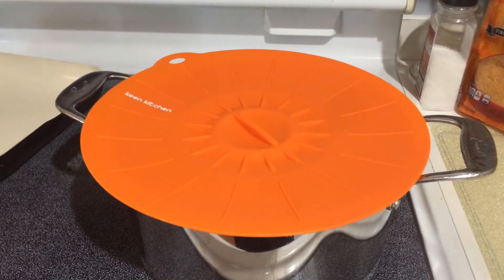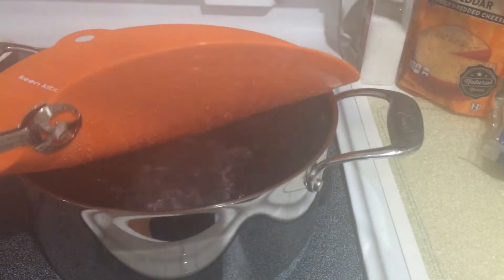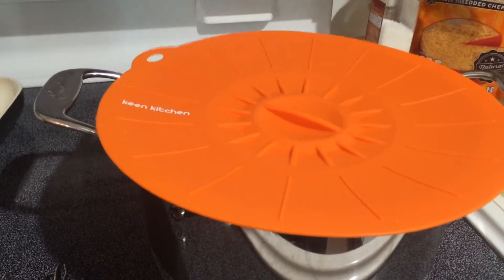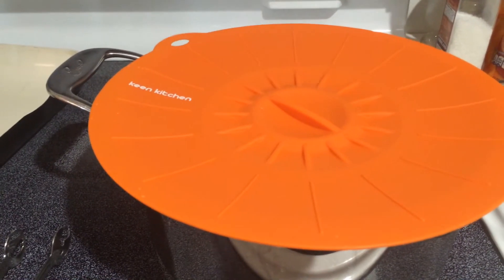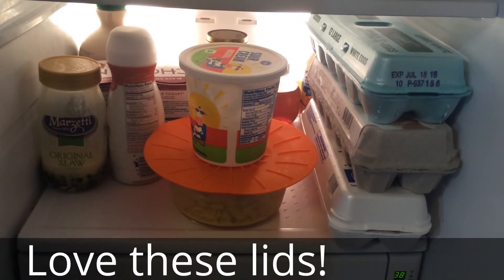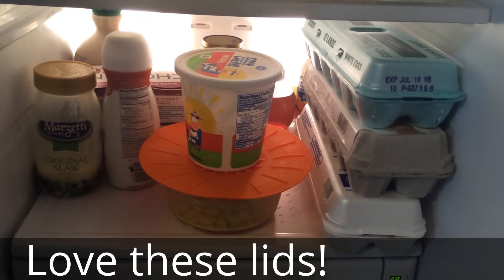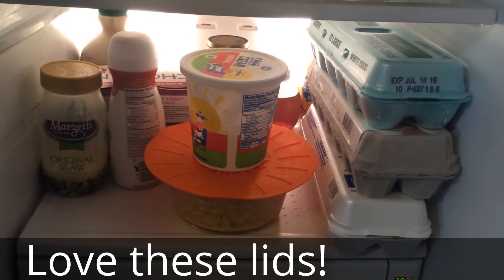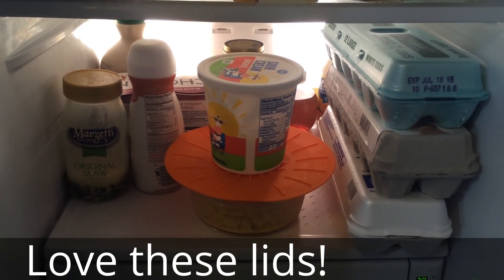Clever silicone lids! Great for cooking, fridge and freezer!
From stovetop to storage, these silicone lids are a clever kitchen essential! I'll never need to buy plastic wrap again!

These lids ROCK! I'm really impressed and never knew I even *NEEDED* them before now. I've been finding new uses every day for cooking, food storage and serving items outside for guests (keeps flies OFF your food!)

I'm really pleased with the flexibility of this set and its many uses!

Pros:
1) I can use the largest cover on my HUGE salad bowl (that's way too big for even plastic wrap!). This is a plus when I bring a jumbo garden salad or potato/pasta salad out for guests. I love to entertain and cook A LOT!
2) For cooking, I've been using these lids to cover sauce pans instead of my glass lids (my soup pot lid broke, so these lids are a relief to have!) Water boils so much faster when the pot is covered.  I also make huge pots of soup and chili and prefer a lid while simmering to avoid splashing onto my stovetop and counter.
3) In the fridge, I've discovered that food stays sealed tight (there's even condensation on the inside of the lid when you put hot food in the fridge to cool covered up).
4) You can stack another bowl or container on top of the orange lid, for two or three layers (sturdy when placed on top!)
5) There's a small stretchable cover that is the PERFECT size for a soft drink can or beer can. I have been using it outside when I sit in our backyard. I need to find out how I can order several more for guests.  In the summertime, there are sometimes flies outside and this keeps them off my drink! (The smallest cover fits the top of a wine glass nicely too!)
6) The silicone design is heat resistant and you can also freeze it! I've been using silicone tongs and baking mats for the past couple of years, but these lids are truly unique! Perfect for any kitchen!
7) Dishwasher safe is REALLY awesome!

NOTE: When you use it on the stove or in the oven, use some tongs or oven mitts to peel the lid off to avoid steam burns.

Cons:
I want MORE! I am going to spend too much buying these for gifts too! LOL

I should buy these for my grandma and my mother in law for Christmas. Those ladies have EVERYTHING. I've finally discovered something they don't already have.

There's nothing I can complain about with this set. I would suggest offering more of the smallest size cover since it's stretchable and perfect for aluminum drink cans.  Maybe 4-6 of those in a "set" would be really cool!  (or available for separate purchase)

Seriously, they are a really awesome, unique product. They're huge space savers, you can use them from oven to freezer and they're flexible and long-lasting! As a bonus, I'll probably never need to buy plastic wrap again.

You can find this set on Amazon

Amazon item name:
The Only Set of 6 Silicone Suction Lids and Food Covers and Bonus 2 Stretch Lids
by Keen Kitchen